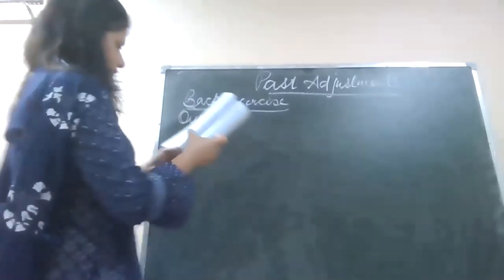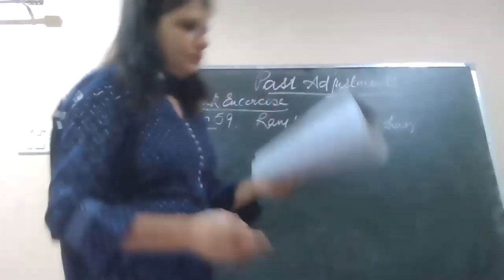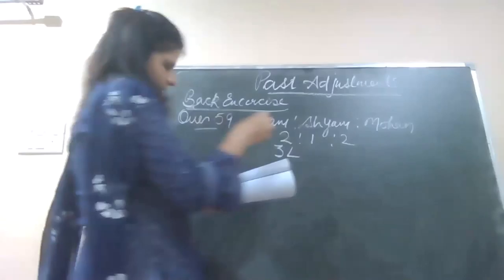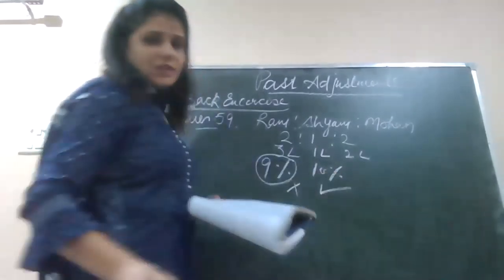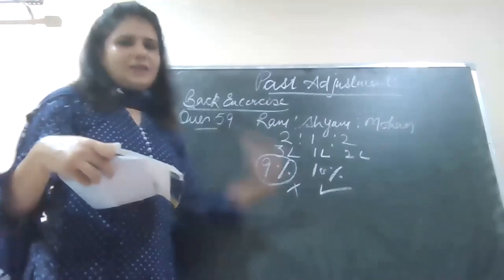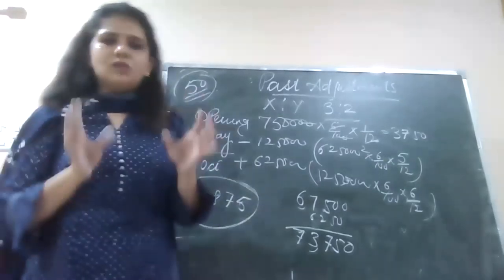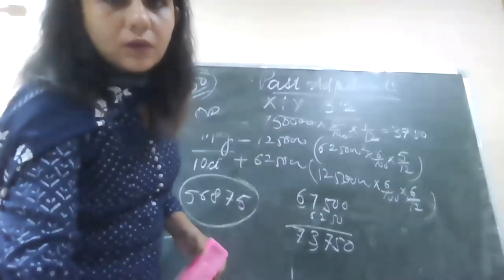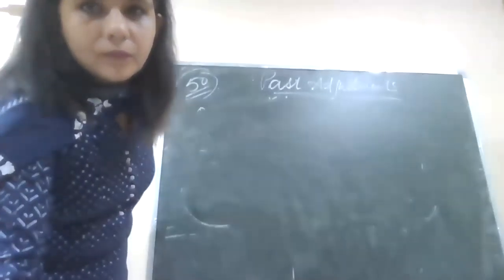3-06-21 ACCOUNTANCY XII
PAST ADJUSTMENTS